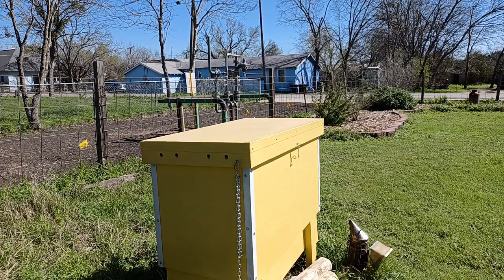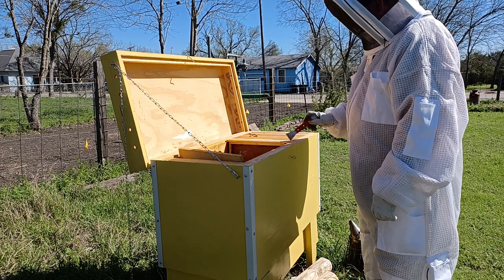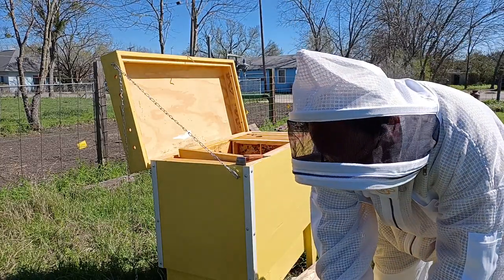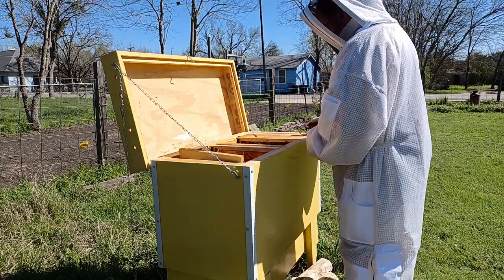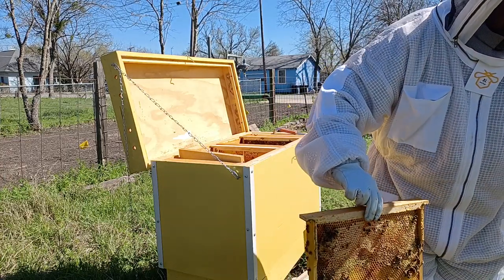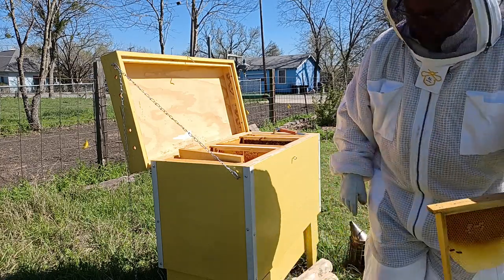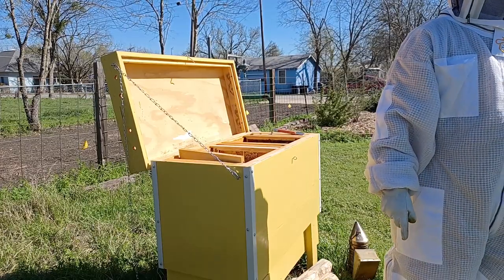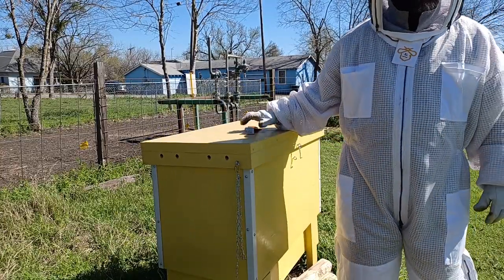Populating a Nuc from the yellow hive